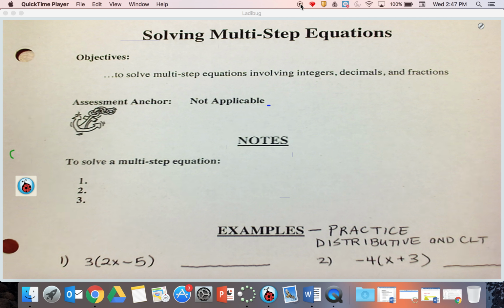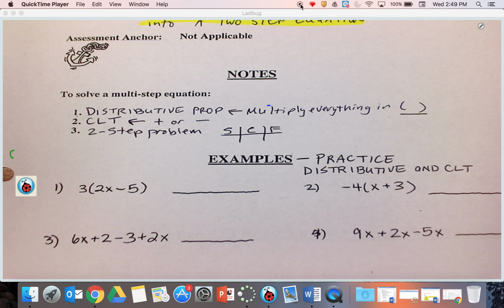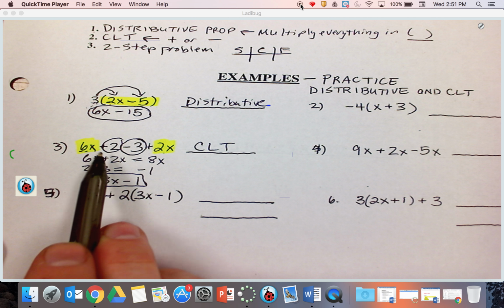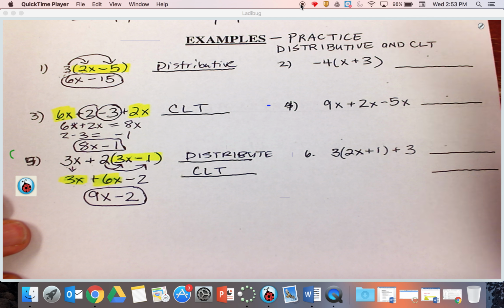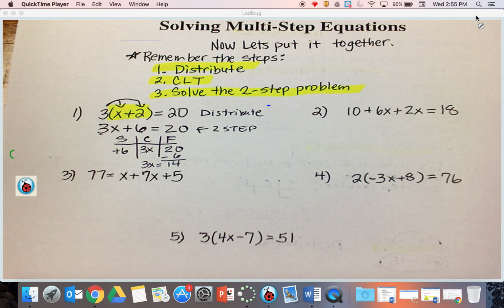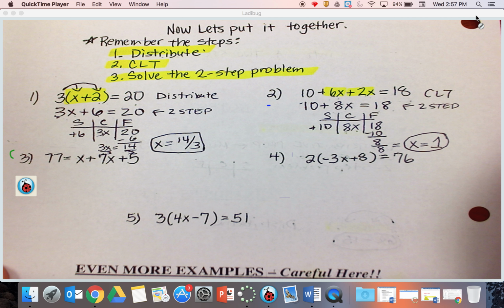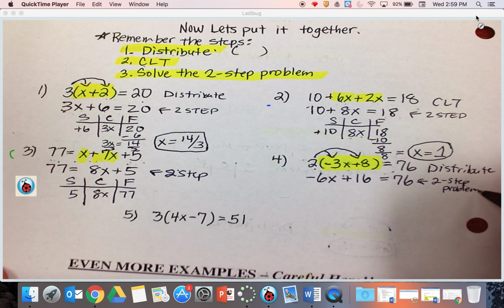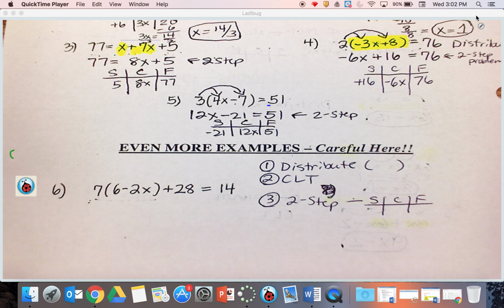Multi step equations